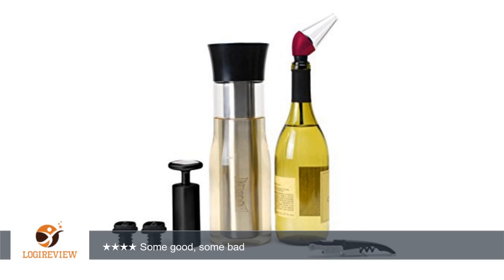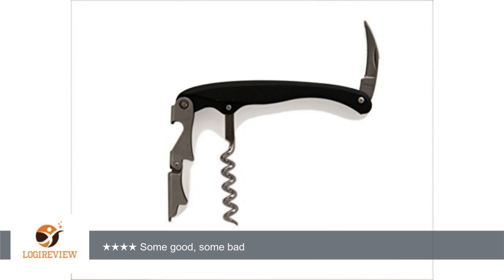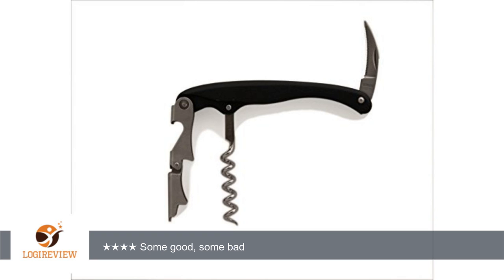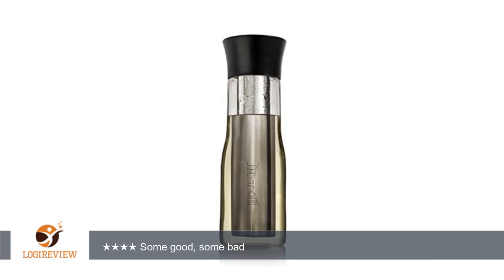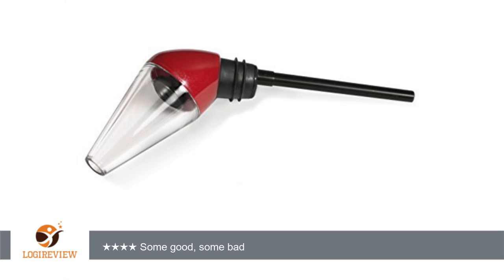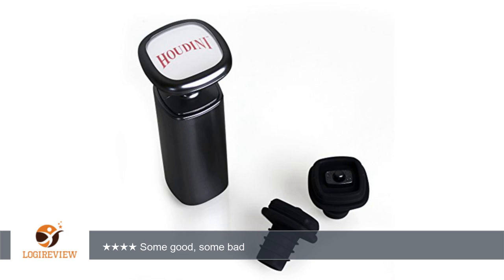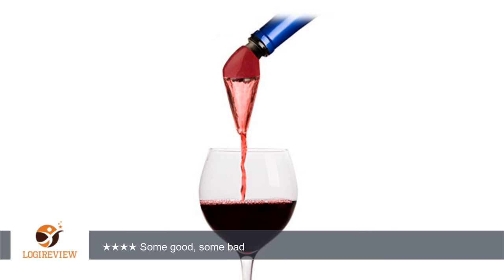Houdini Wine Tool Kit (Black/Red) | Review/Test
Review about   Houdini Wine Tool Kit (Black/Red)